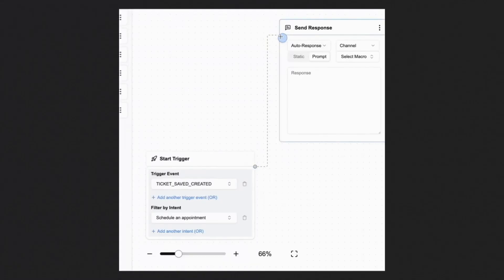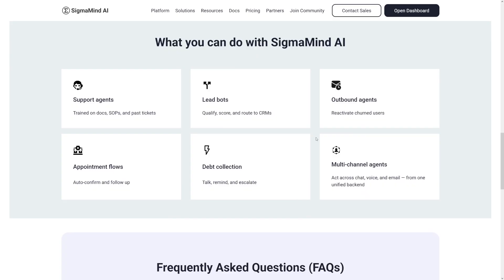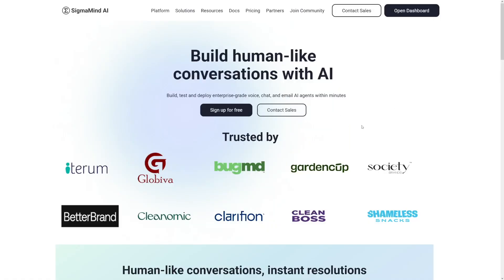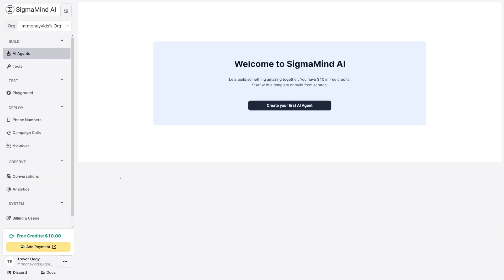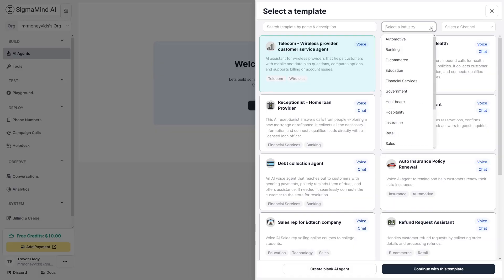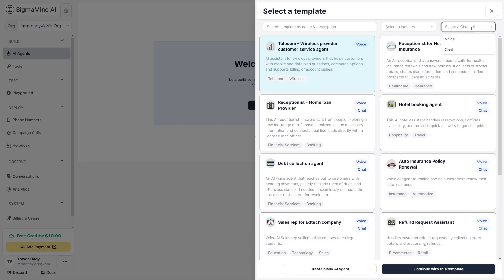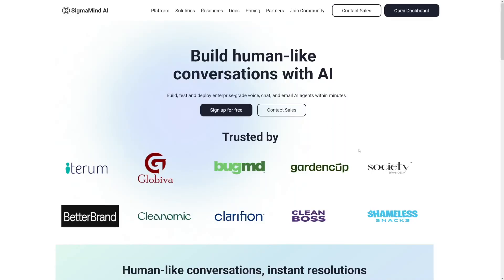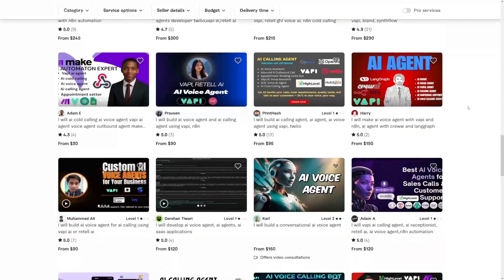How To Make Money With No Code AI Agents in 2025 (SigmaMind Review)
Learn how to make money using no-code AI agents in 2025 with SigmaMind in this step-by-step tutorial and review. You’ll discover how to build powerful AI agents without writing code—set roles, connect APIs, and deploy task flows. I’ll walk you through monetization strategies: offering automation services to clients, charging subscription fees, or packaging agent tools to sell. You’ll also see a full demo of SigmaMind in action and real-world use cases. Perfect for creators, freelancers, and entrepreneurs ready to turn AI agents into income.